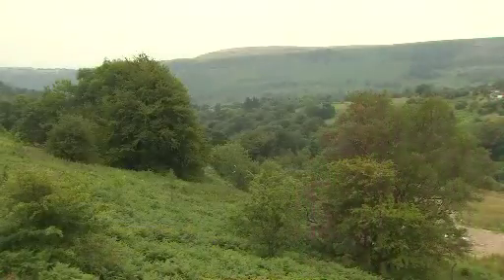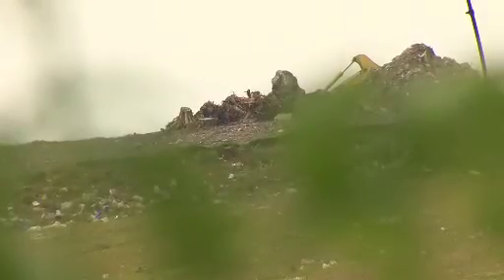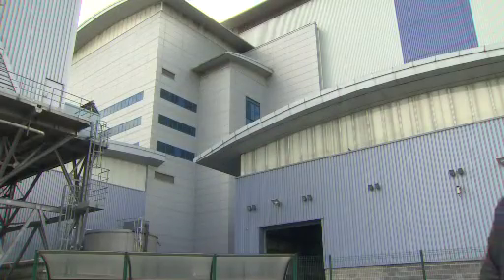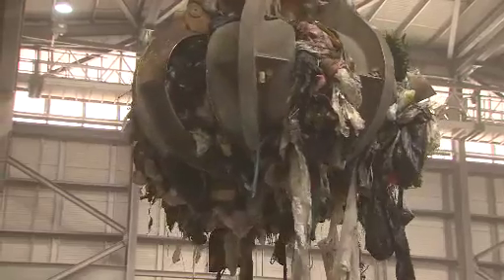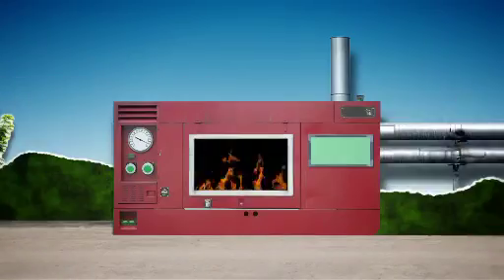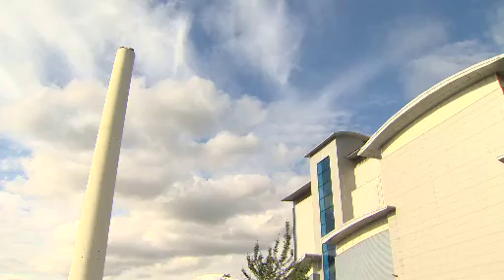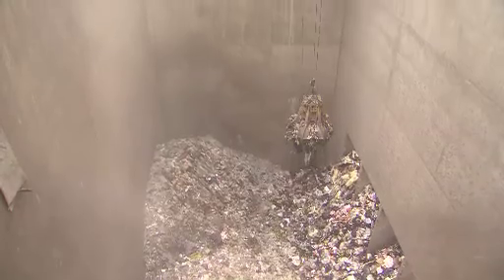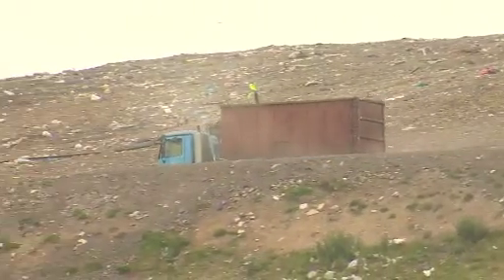Energy from Waste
A short video explaining everything you need to know about Energy from Waste.